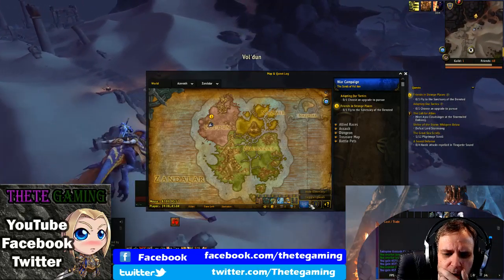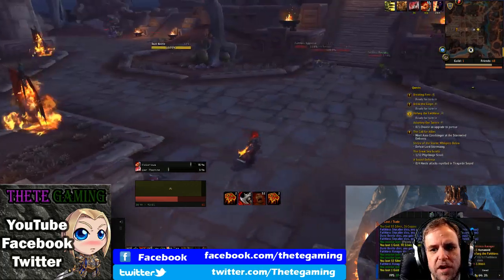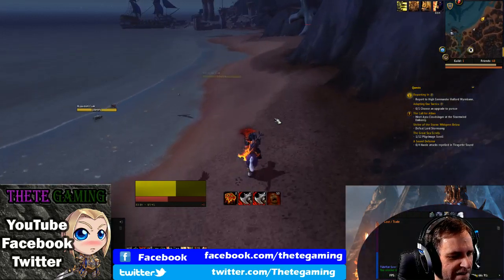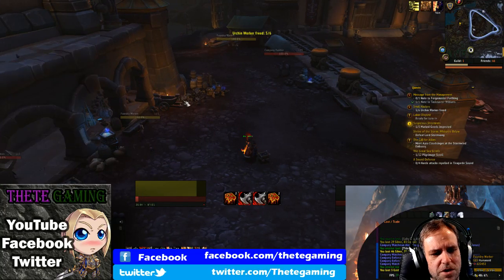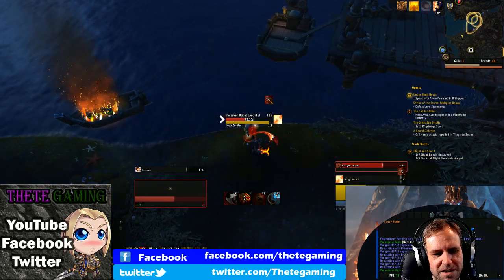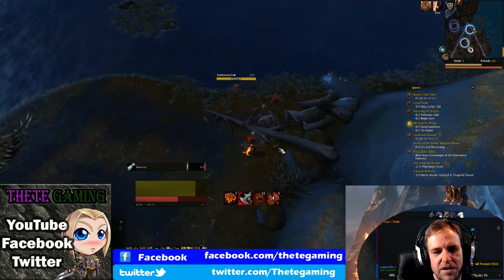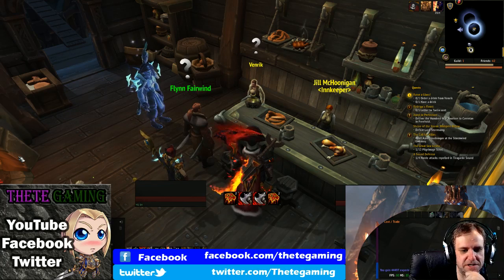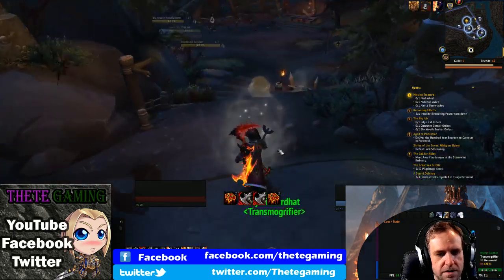Battle for Azeroth Levelling on Alliance Pandaren Warrior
Continuing levelling more characters ready for the next World of Warcraft expansion. The Pandaren Warrior this time.